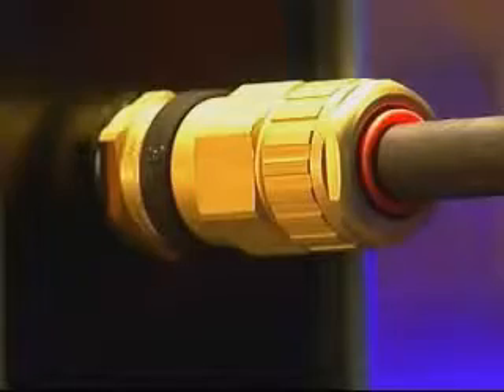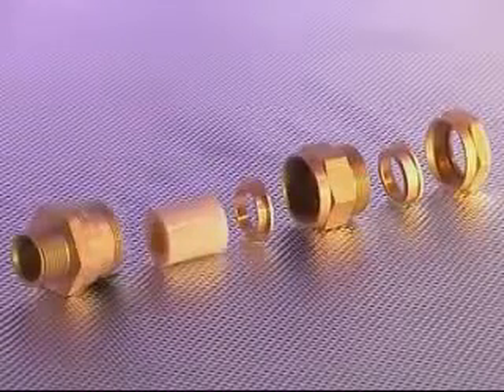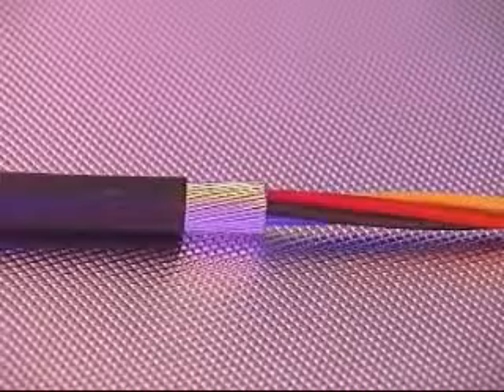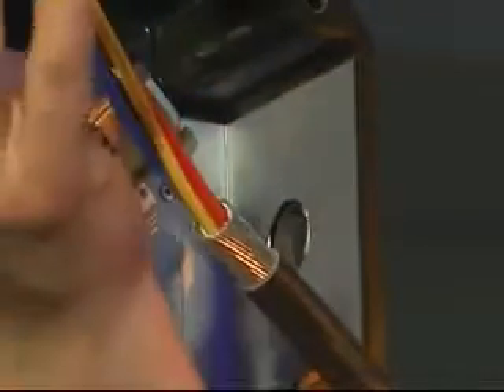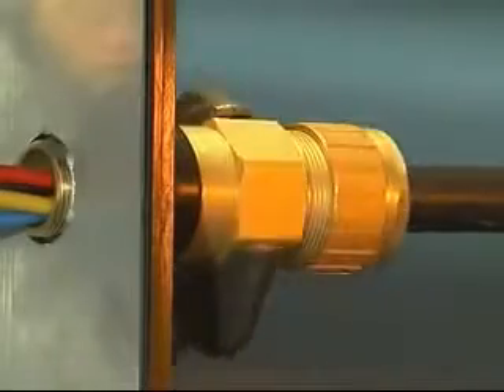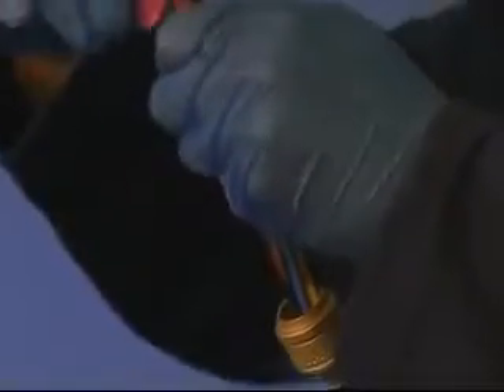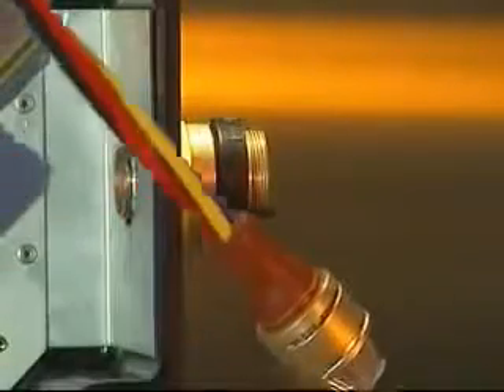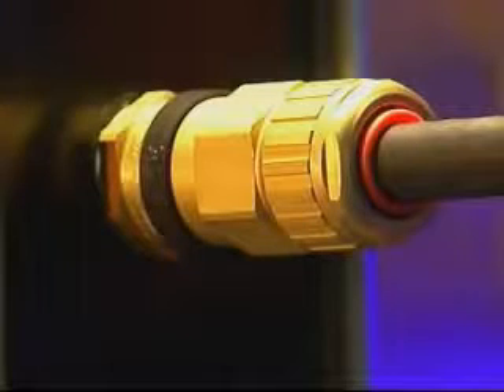Installation of Hawke ICG 653 Universal, ICG 653 & ICG 623 Glands